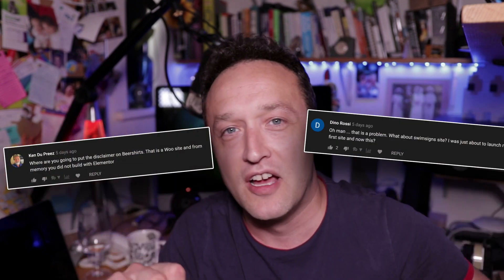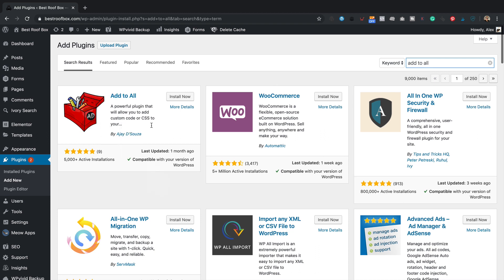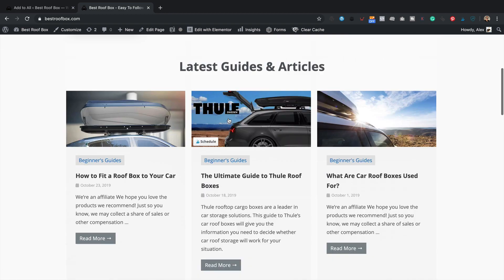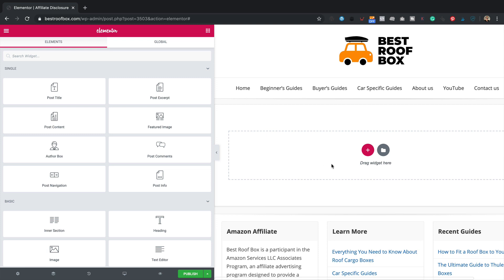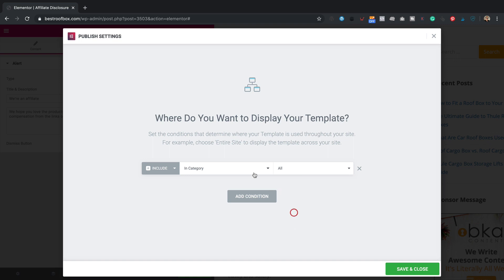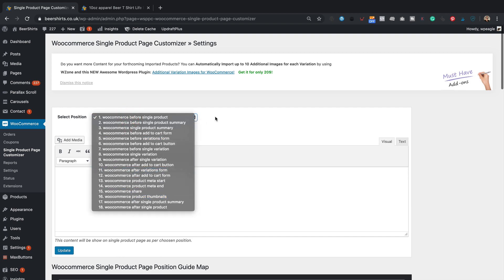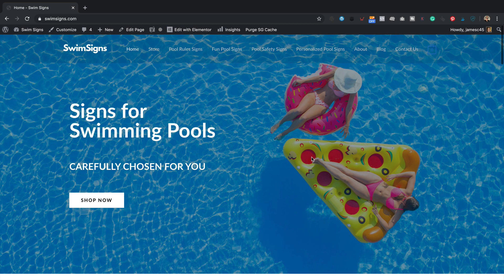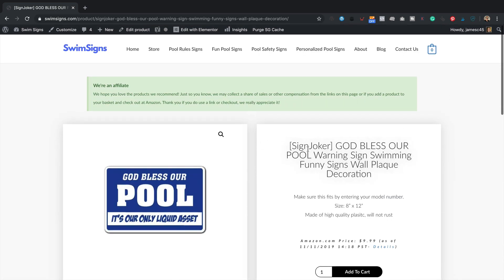How to add an AFFILIATE DISCLOSURE (disclaimer) to WordPress Posts and Woocommerce Products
In this video I share 4 ways to add an affiliate disclosure to your Wordpress or Woocommerce website. With the current rules from both the FTC and Amazon this it's now essential to make it clear to your visitors that you are an affiliate.

Quickly jump to what you need:

How to add an affiliate disclosure to posts with a plugin: 00:03:11
How to add an affiliate disclosure to posts with elementor pro: 00:09:11
How to add an affiliate disclosure to Woocommerce (Wzone) products using a plugin: 00:15:06
How to add an affiliate disclosure to Woocommerce (Wzone) products using Elementor Pro: 00:20:28

Here's the other things mentioned in the video...